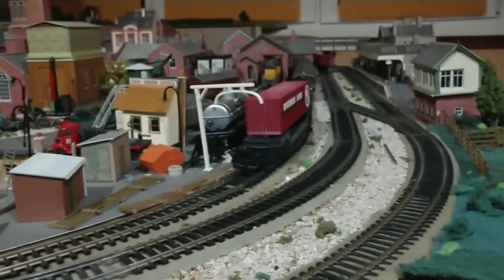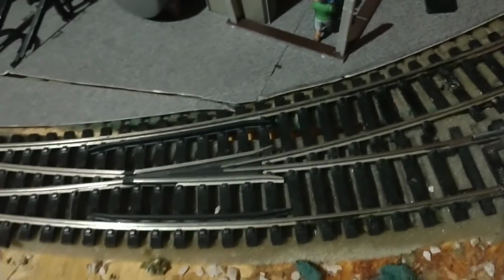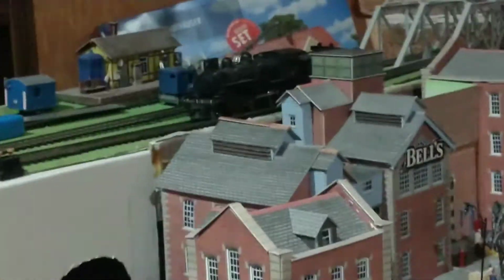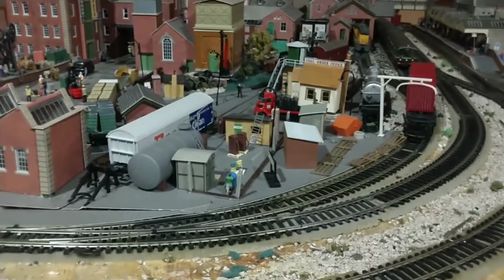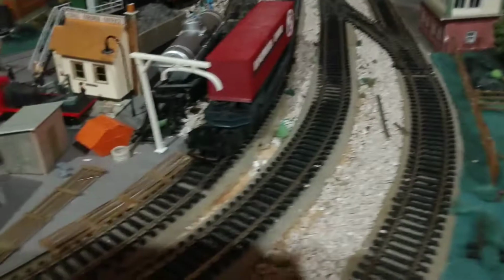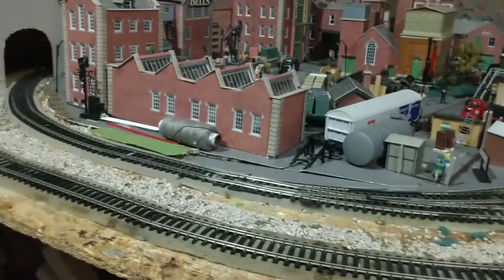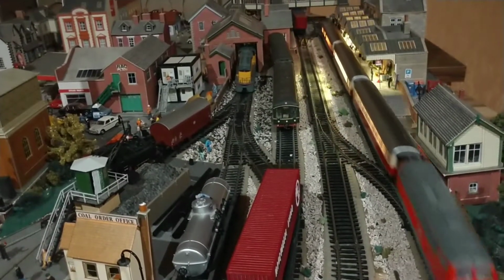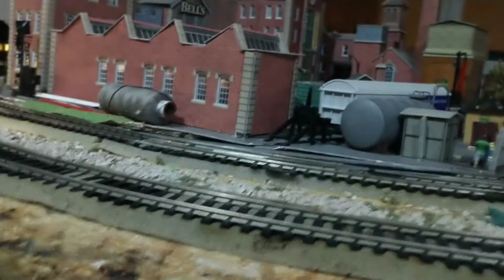Smallton model Railway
A couple of trains running and sizing the new tunnel. All comments are read and new subscribers channels (if you have one) are checked out.